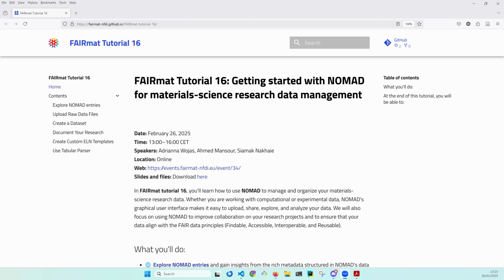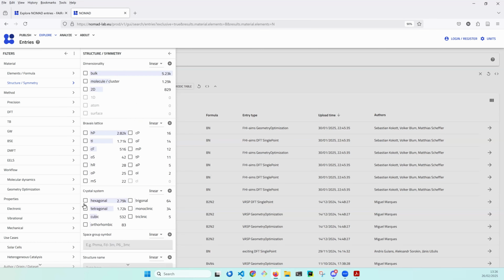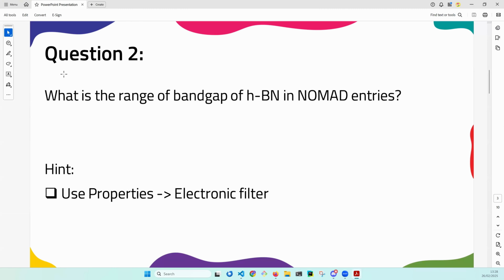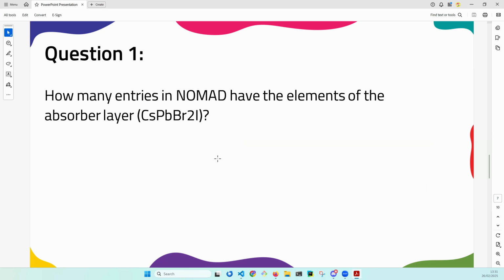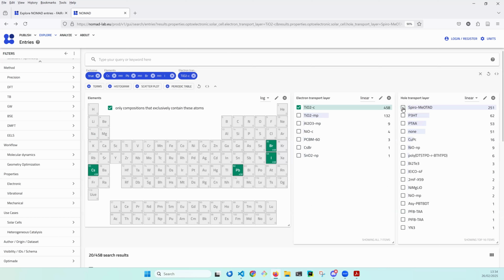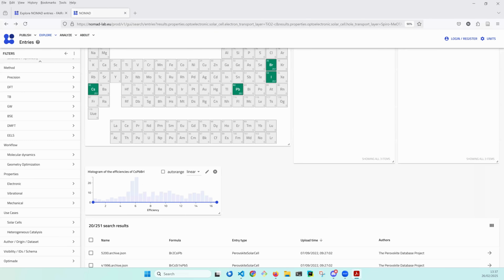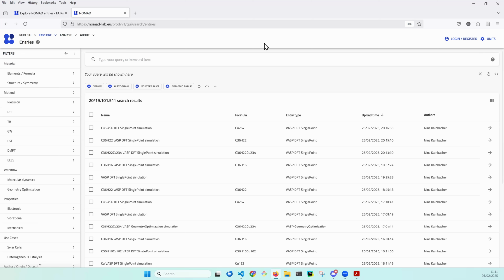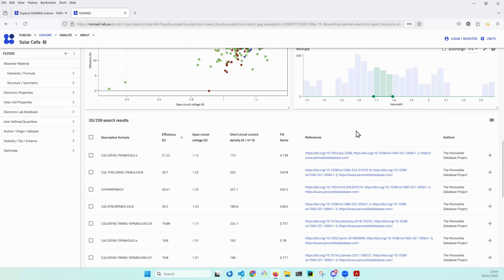Exploring NOMAD entries with search filters and interactive widgets - Siamak Nakhaie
In this second part, Siamak Nakhaie shows how to explore NOMAD entries using search filters and interactive widgets.

Chapters:
00:00:00 Introducing the tutorial documentation
00:00:46 Using search filters to explore materials based on their structure and properties.
00:06:09 Using search filters and widgets to explore solar cells
00:15:18 Using NOMAD’s domain-specific interactive search dashboards to explore solar cells

This video is part of FAIRmat Tutorial 16 on using NOMAD to manage materials-science research data.

Have questions or want to connect with other researchers using NOMAD?

This tutorial was held online on February 26, 2025, as part of the FAIRmat Tutorials series.
More information about the FAIRmat tutorial series can be found on our